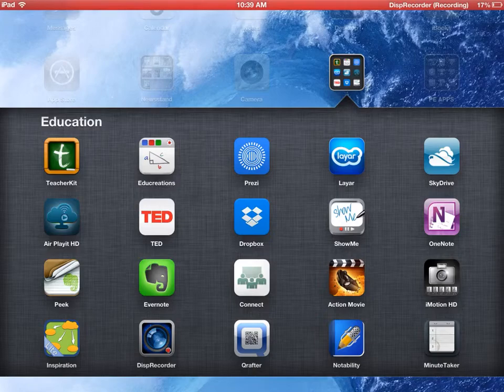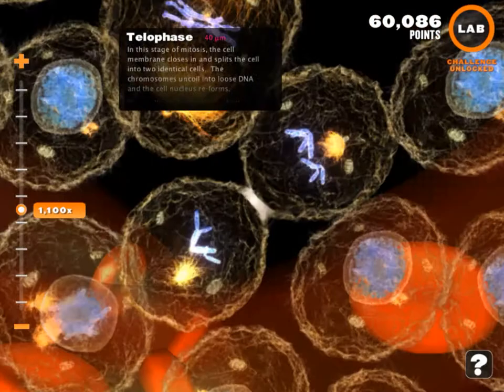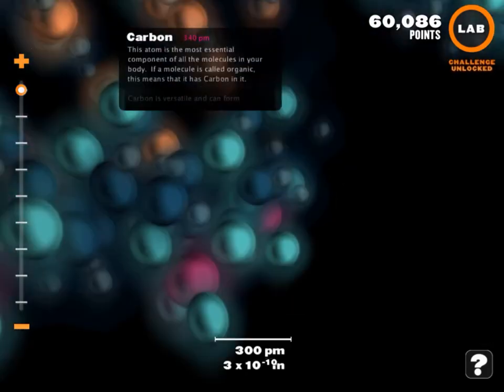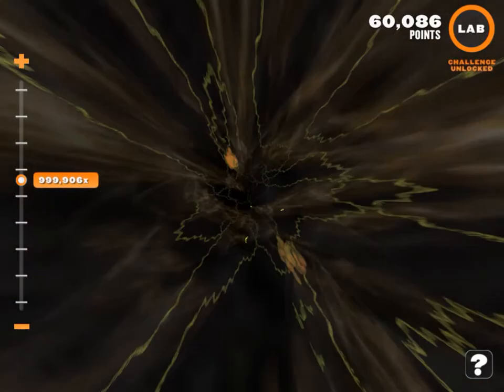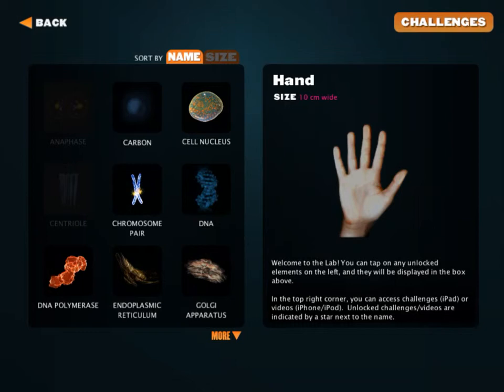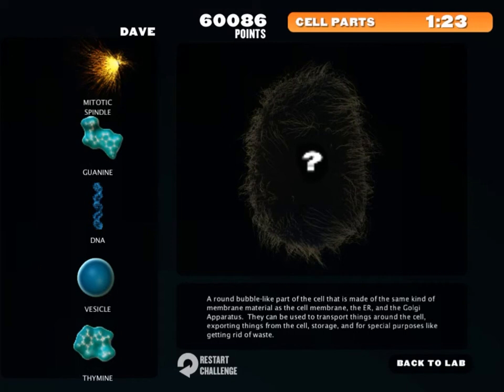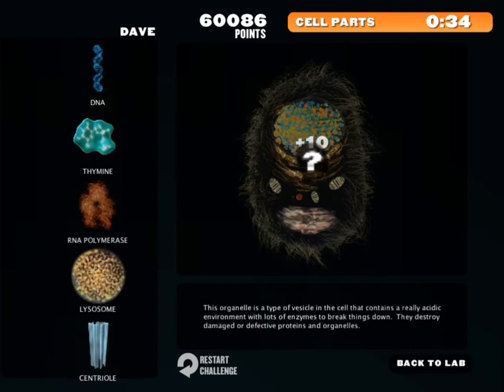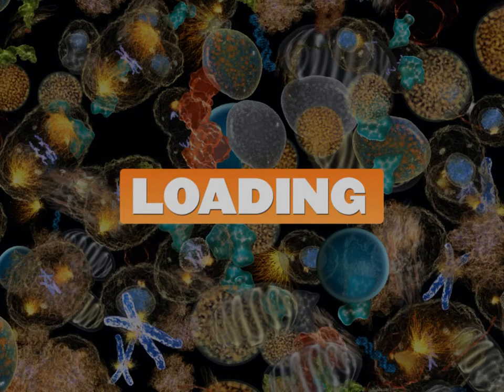Ap of the week POMT cells and genetics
Powers of the Minus ten- Cells and Genetics